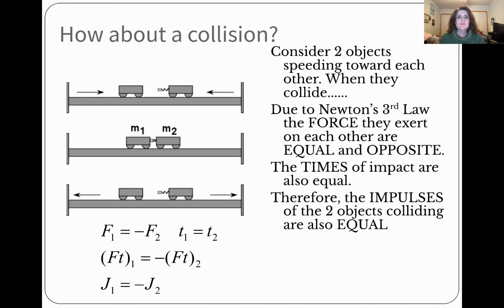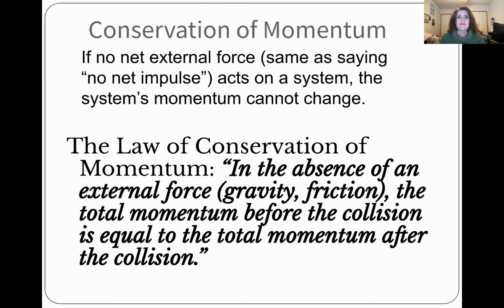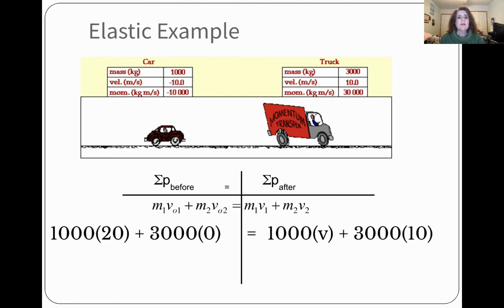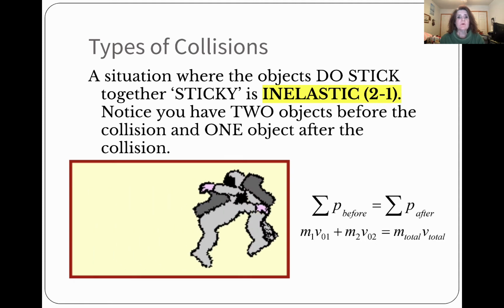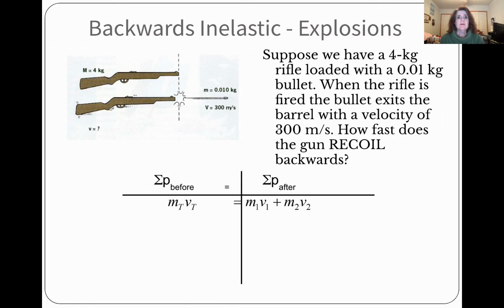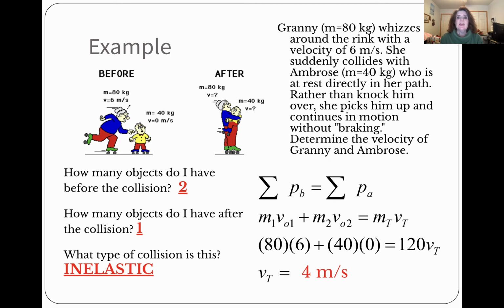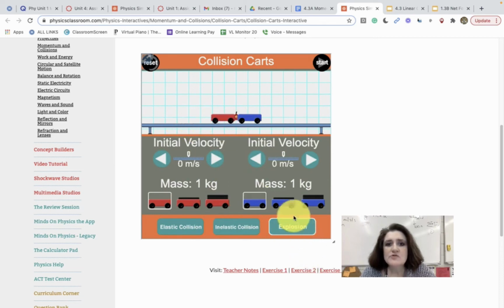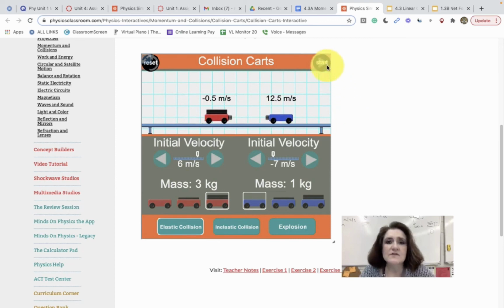APS 3.4A Collisions 22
Into to collisions using the collision simulation.